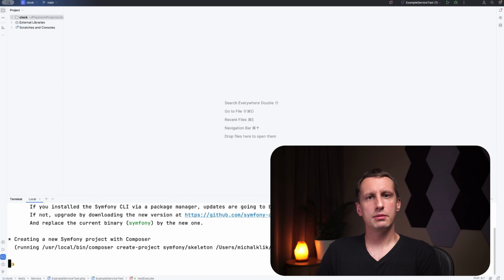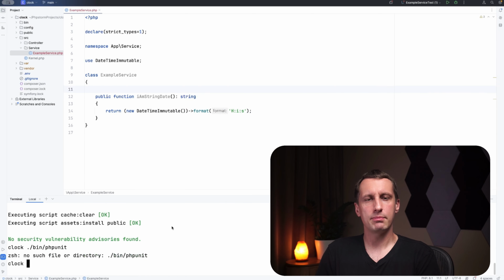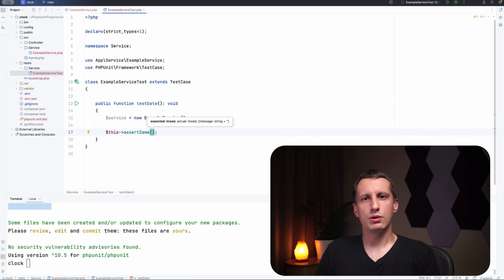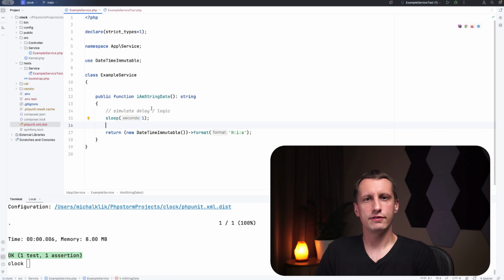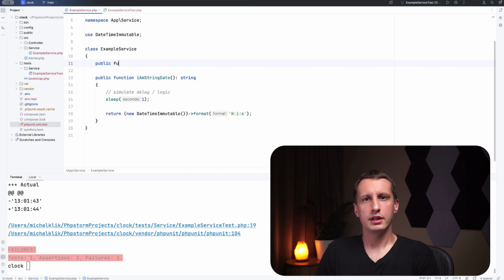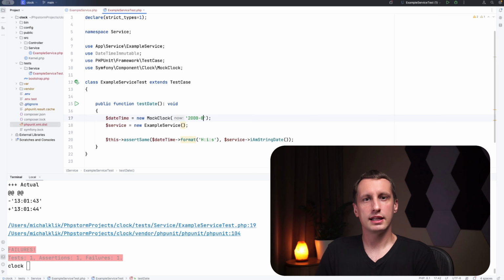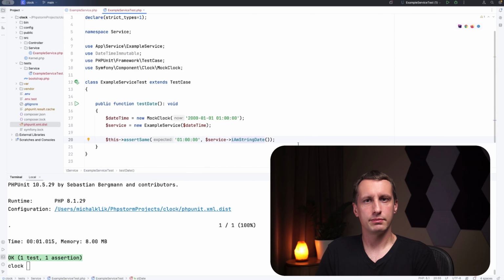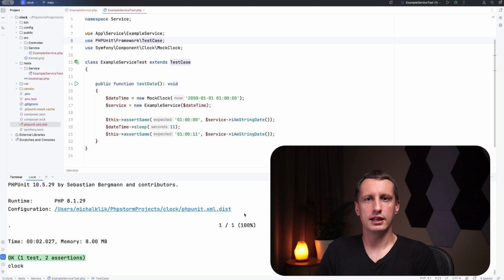Symfony Clock Component | ClockInterface implementation with examples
In this video, we'll dive deep into the Symfony Clock Component and its crucial role in handling DateTime objects effectively. When working with dates in our code, we often initialize DateTime objects directly. While this might seem harmless initially, it can lead to significant issues, especially in testing scenarios where execution times vary.

Join me as I demonstrate:

* Installing Symfony and the Clock Component.
* Creating an ExampleService with a simple method initializing a DateTime object.
* Setting up PHPUnit and writing our first test for DateTime output.
* Simulating execution delays and understanding why tests fail.
* Refactoring our code to use ClockInterface and MockClock for precise and reliable testing.

By the end of this video, you'll understand why directly initializing DateTime objects can be problematic and how to leverage Symfony's Clock Component to make your tests more robust and predictable.

Chapters:
00:00 Introduction
01:54 Datetime object example
04:12 Summary